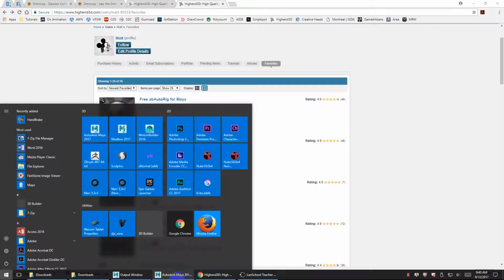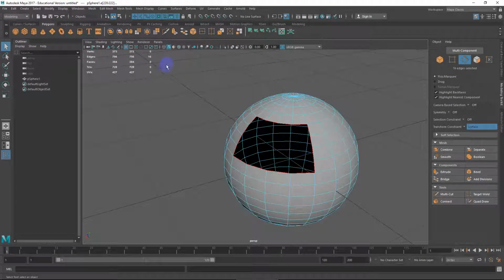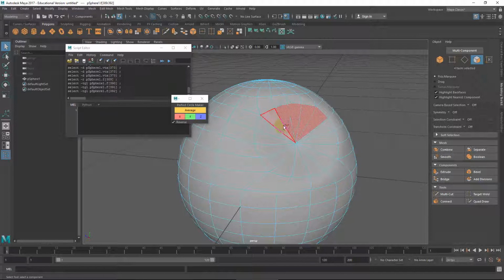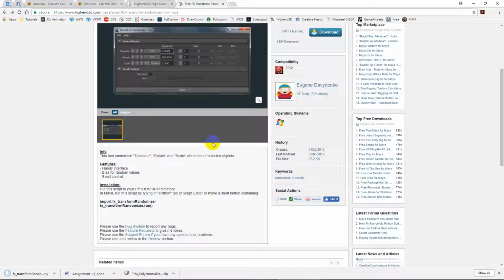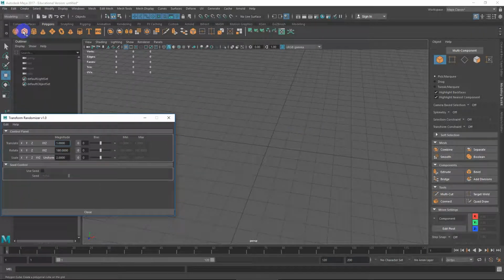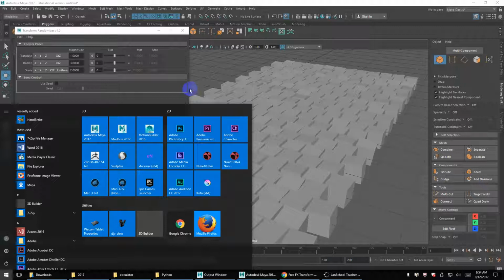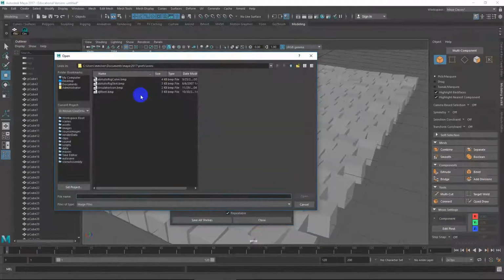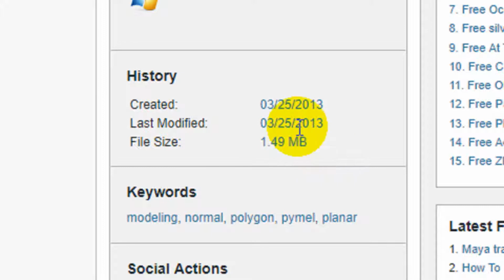Running Mel Scripts